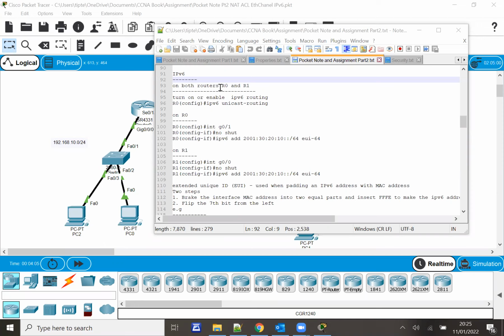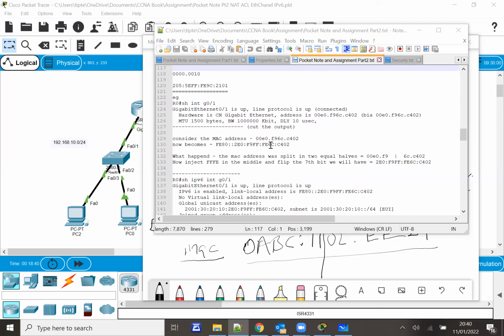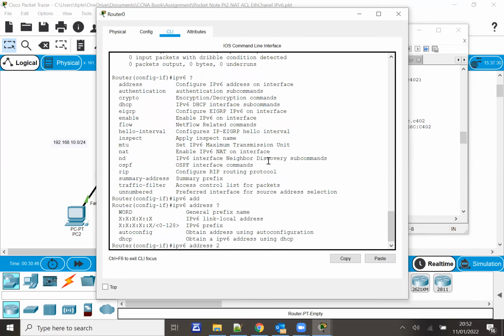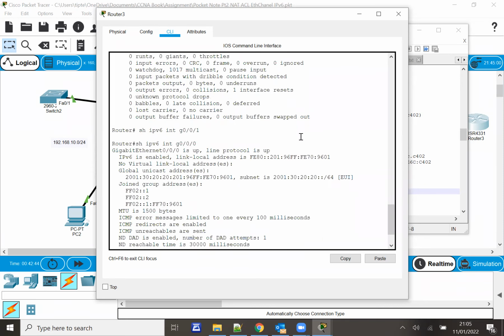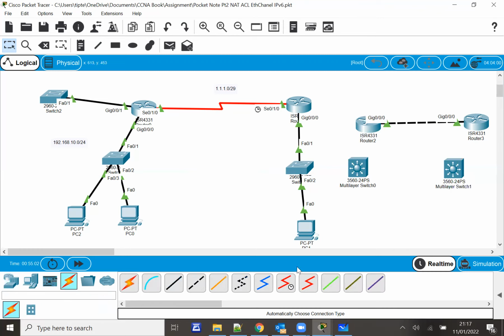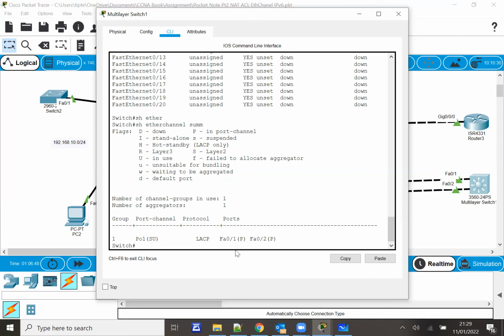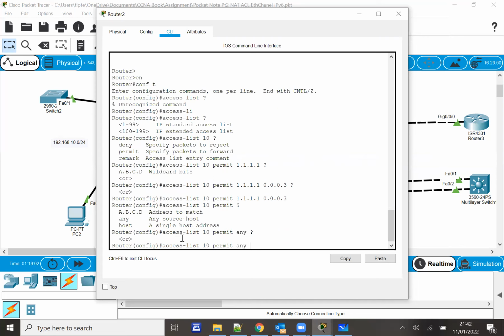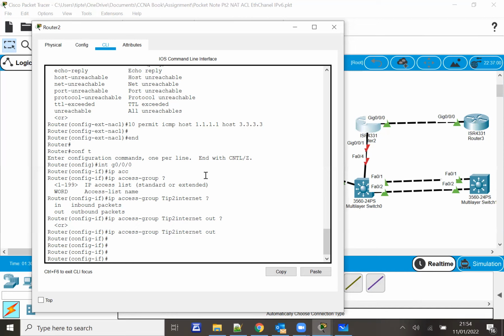Networking IPv6 ACL Portchannel